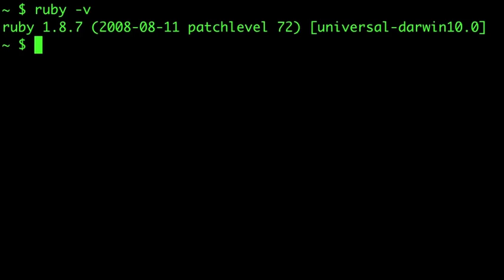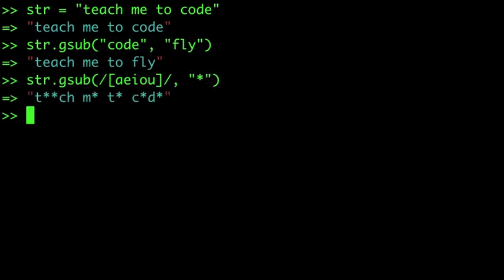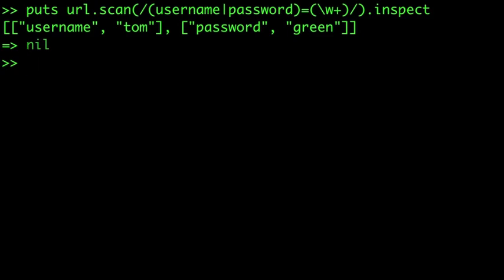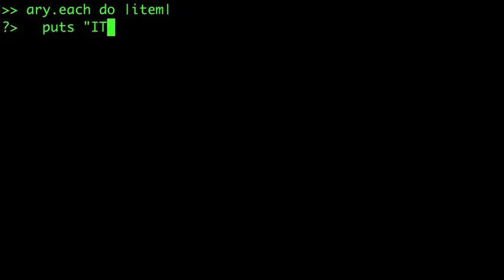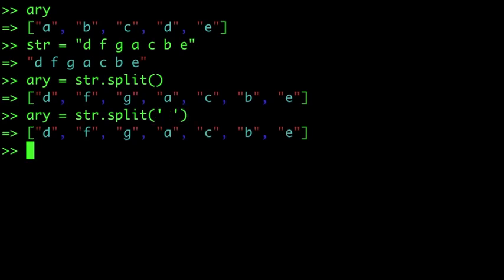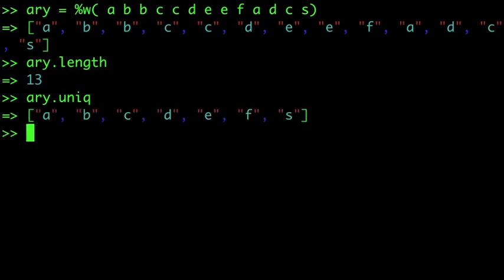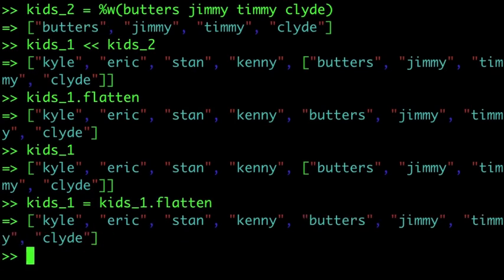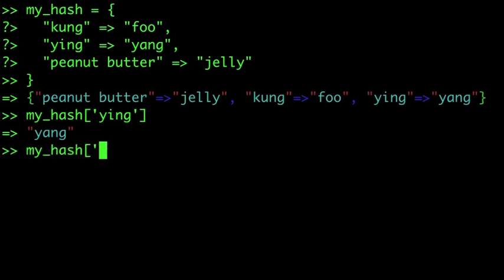Ruby Essentials -- Strings, Arrays and Hashes